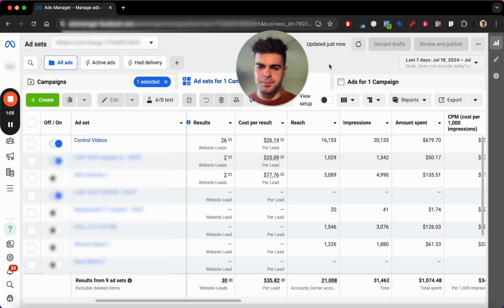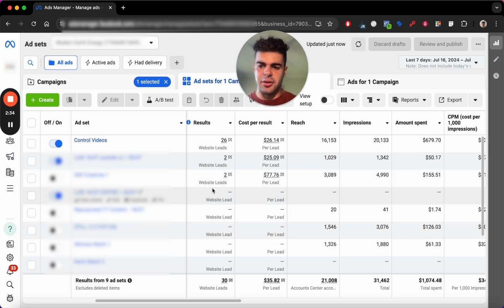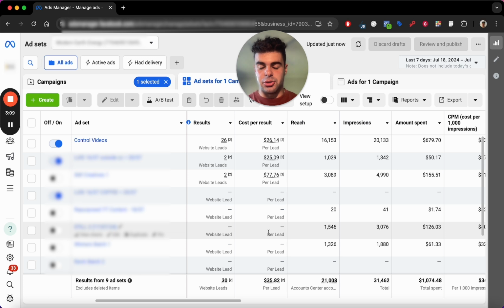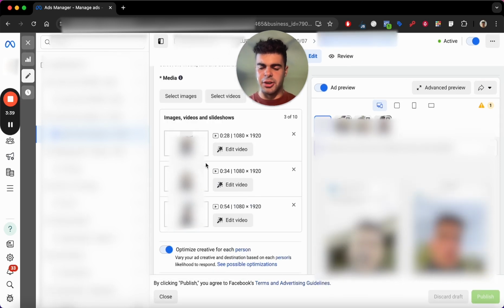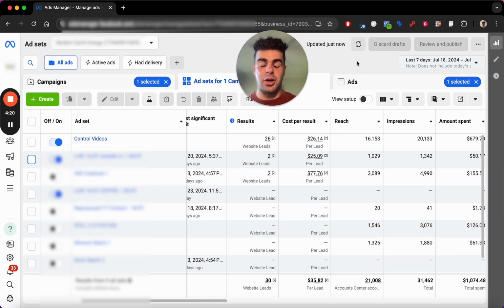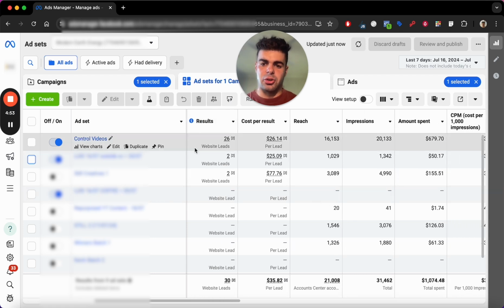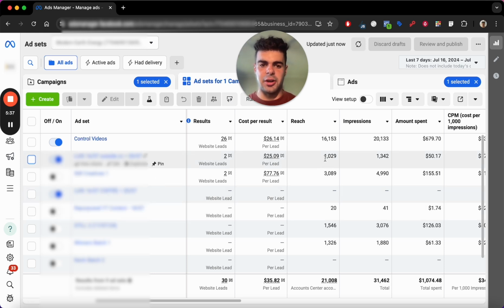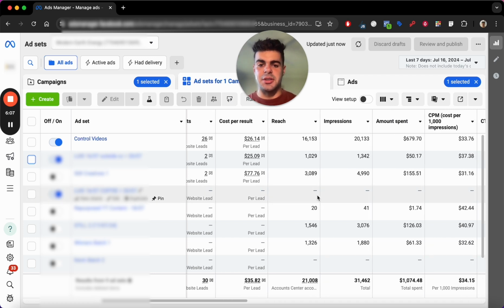How I use creative testing to guarantee results...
This video I walkthrough a real Facebook ad account showing how I am testing creatives in the simplest, easy to understand way that I know.

0:00 intro
1:50 baseline set up
2:07 the testing structure
3:20 the ad
4:10 #1 most important thing to remember

Leave a comment or DM if you have any questions around what I mentioned in this vid :)